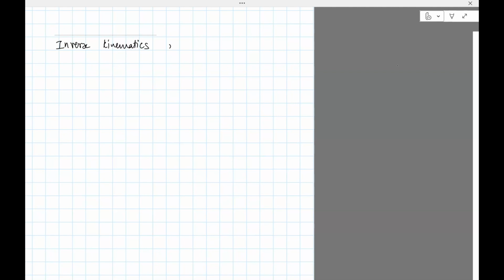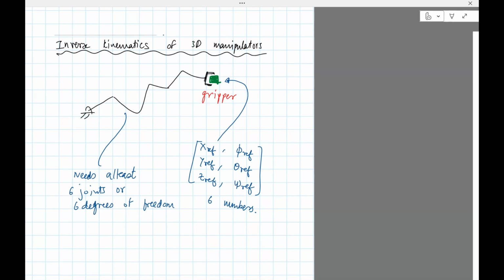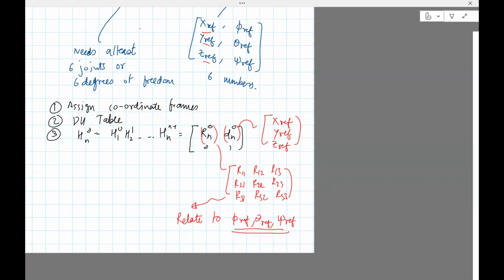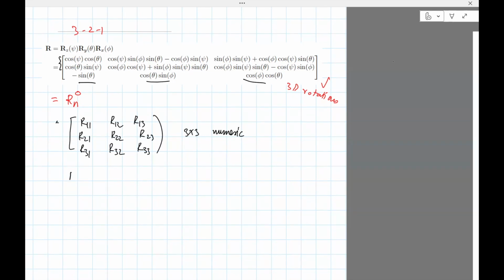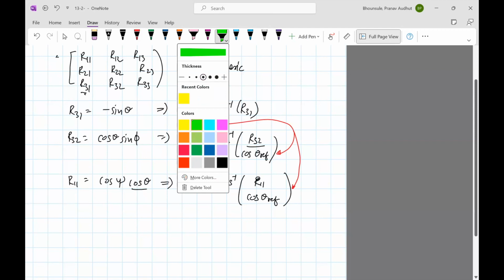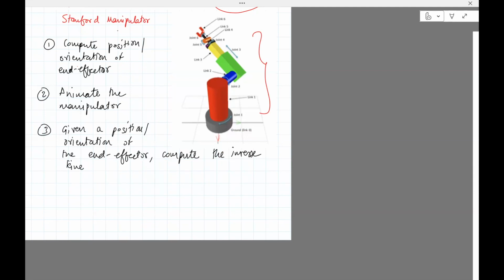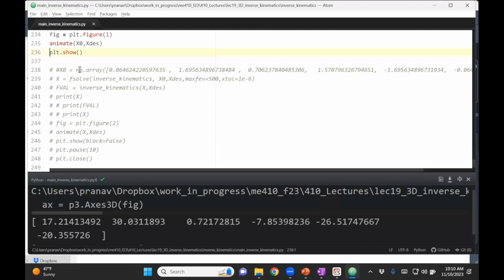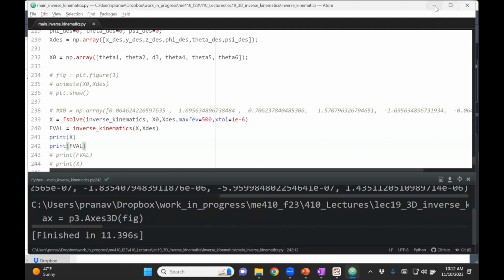Robotics Lec 19: Inverse Kinematics of 3D Manipulators, Stanford Manpulator (Fall 2023)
This video show the DH table for the Stanford Manipulator and then does inverse kinematics using fsolve in python